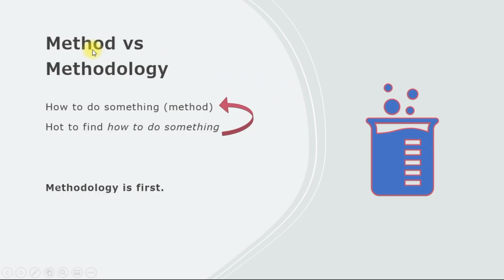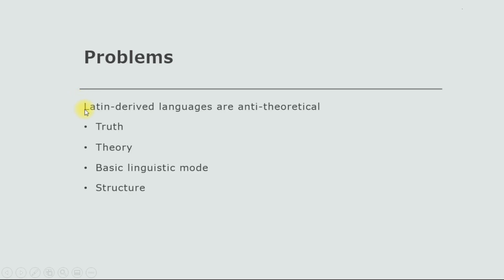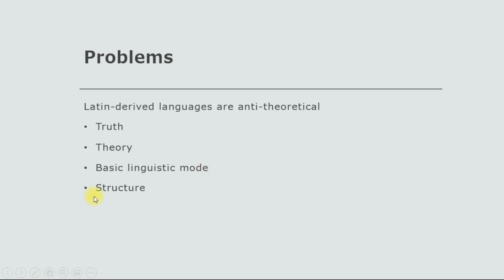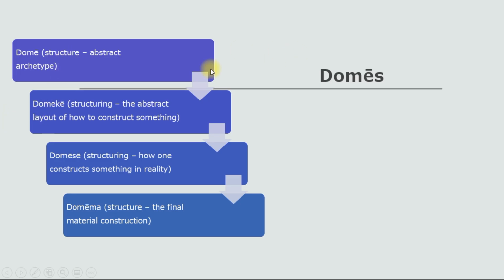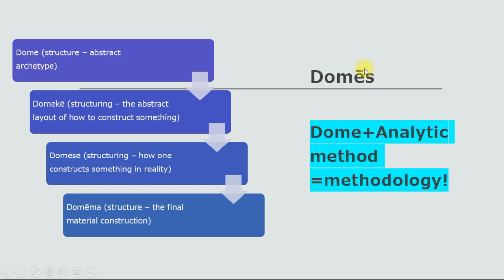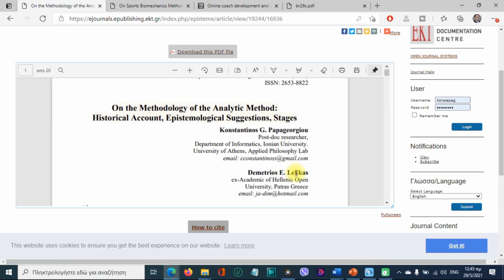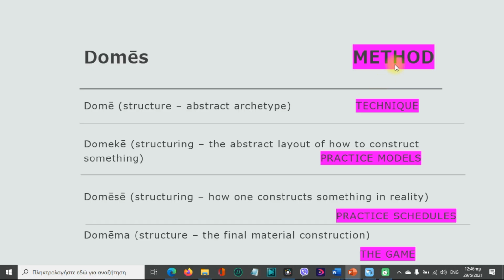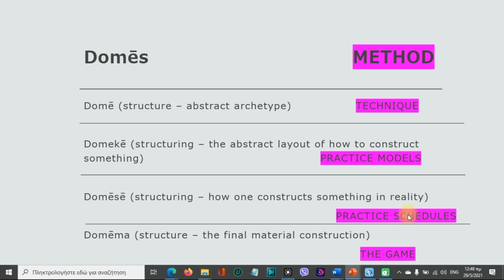1. Methodology & Method of tennis Distal Method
The structure of the system and the rationale behind it.